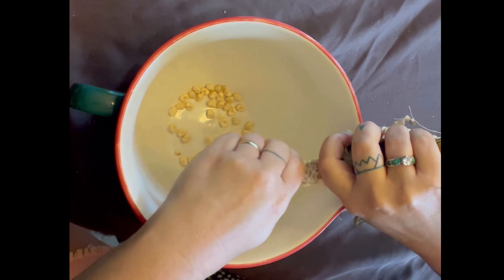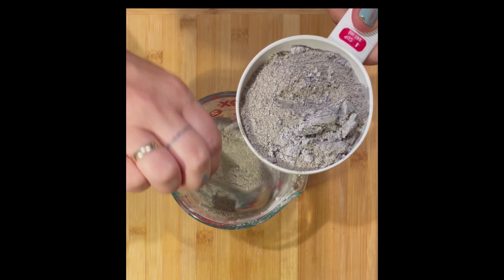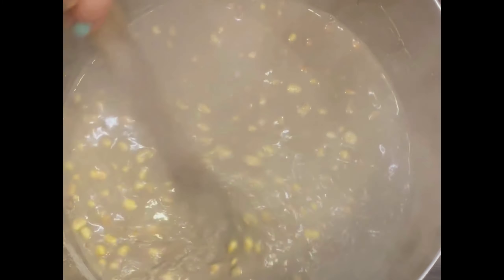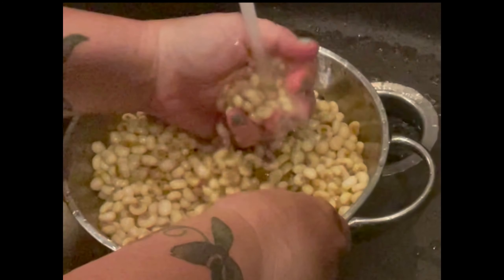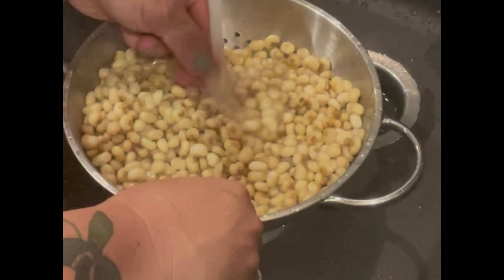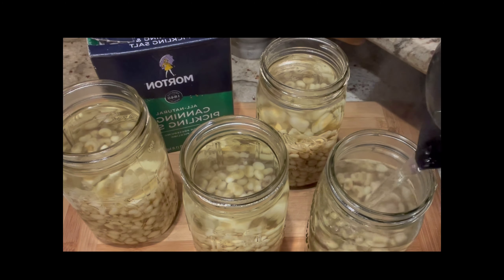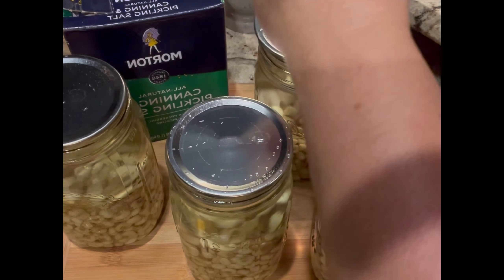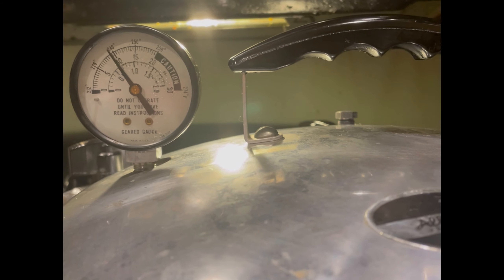Hominy - Bnegzegen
On this episode of Indigenous Food Friday we will be making Bnegzegen or Hominy traditionally with hard wood ash.